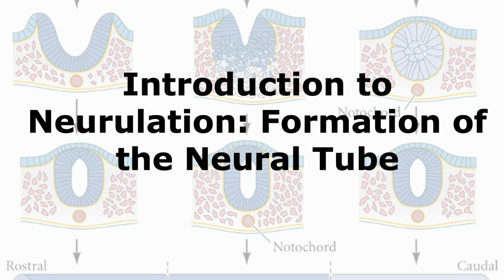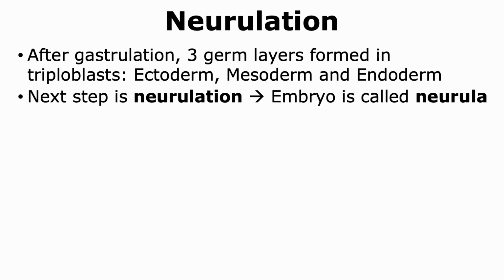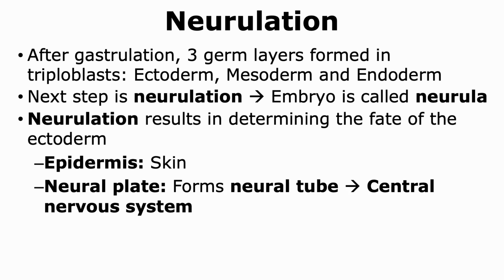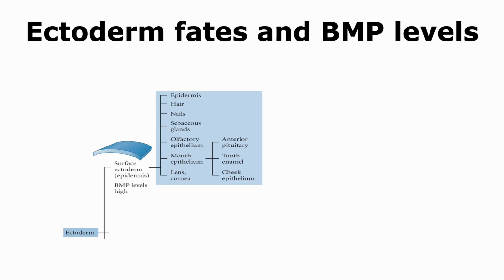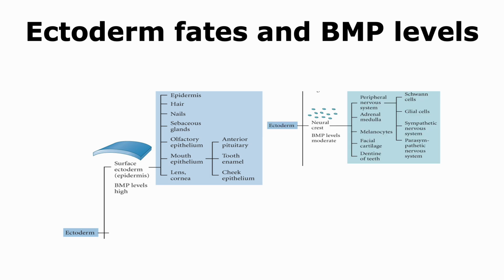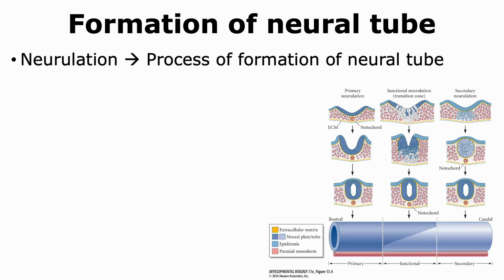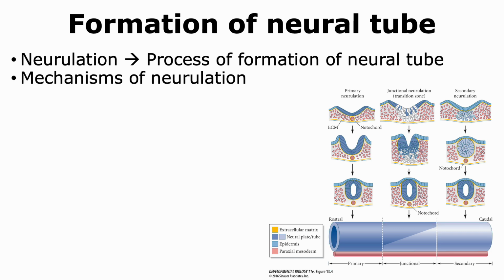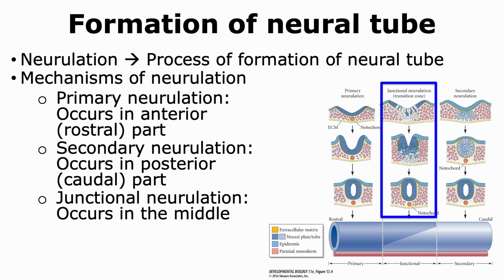Introduction to Neurulation